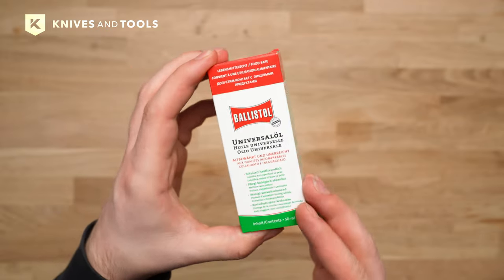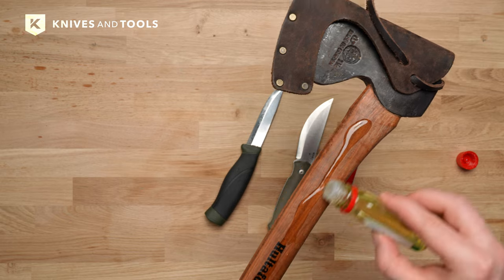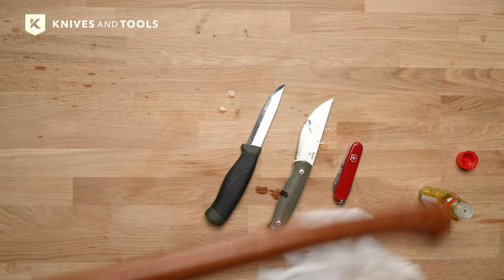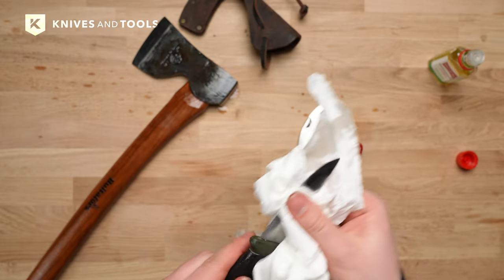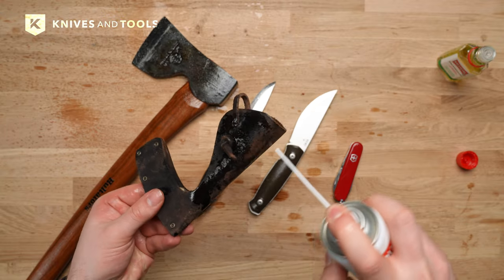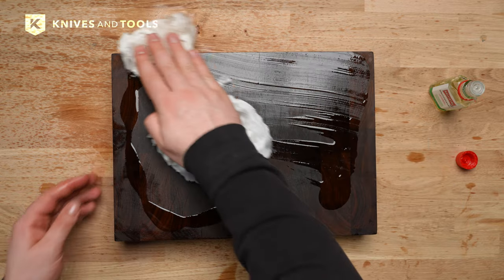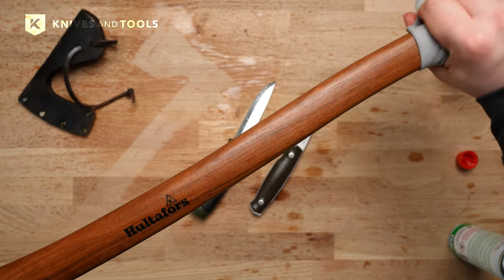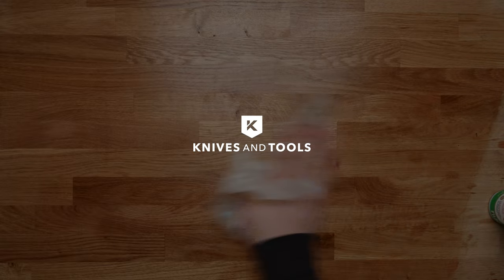Ballistol - A testament to German engineering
Since the early 1900s, one maintenance oil has consistently attracted the attention of military and outdoor enthusiasts. That oil is Ballistol. This multi-purpose miracle cure, developed and produced in Germany, is known for its impressive versatility, special aroma and eco-friendliness. What makes Ballistol so special? And how can you use it? In this video, we'll tell you more about the history, applications and unique properties of Ballistol.

THE TOOLS WE USED IN THIS VIDEO!

CHAPTERS
00:00 What is Ballistol and The History of Ballistol
00:33 Uses of Ballistol
01:21 How to use Ballistol
01:34 Availability at Knivesandtools